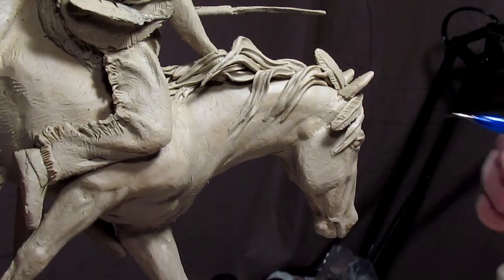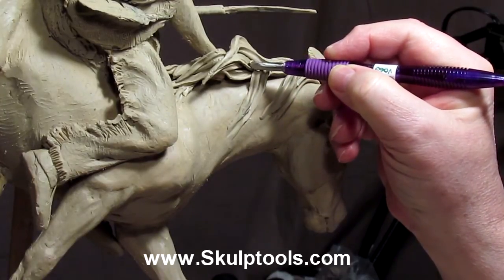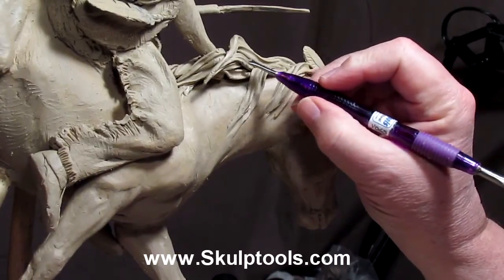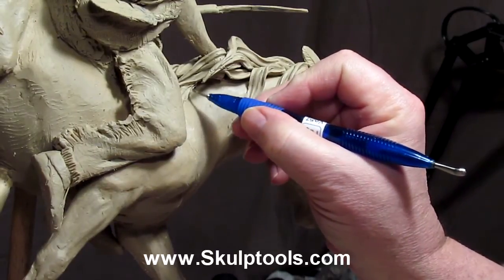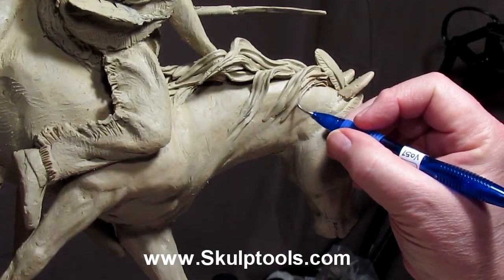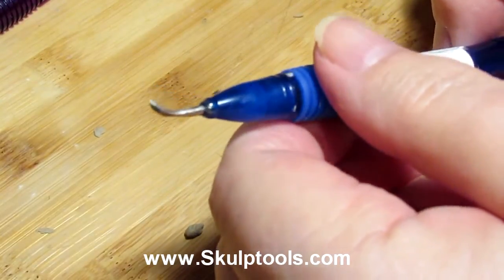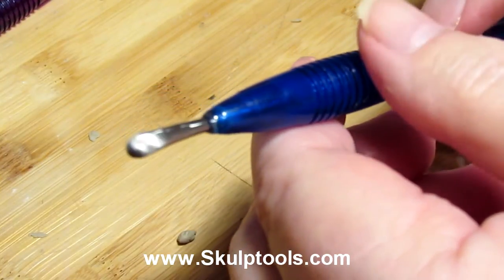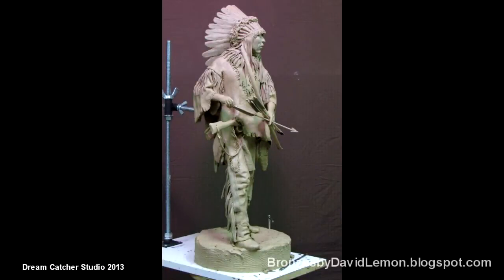Sculpting With Lemon - Down The Ridge Line - Hair Detailing Tools from SkulpTools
Sculpture Depot

PCT-5
303, and 22x
53x, and 55x
74, 70, 163, 161, and 75
23x and 407